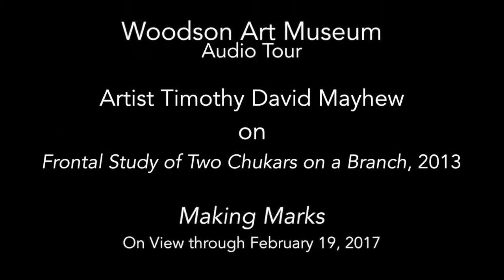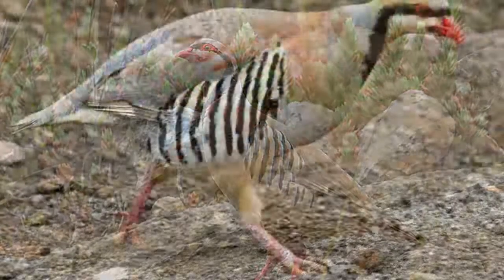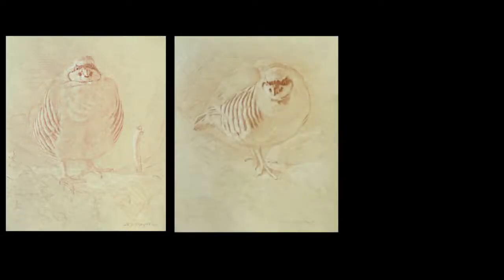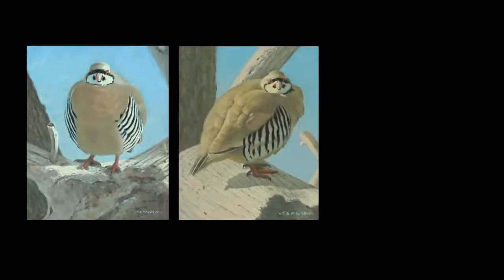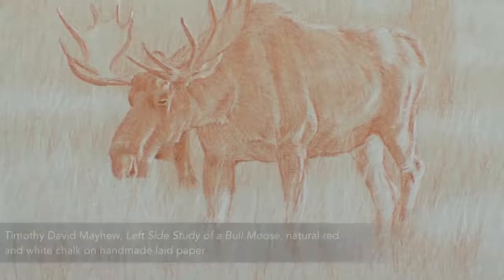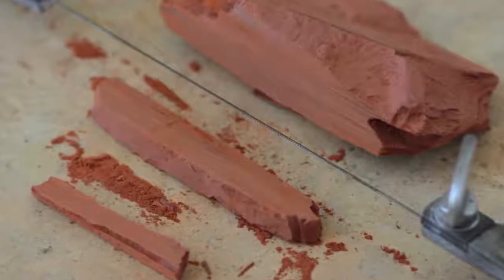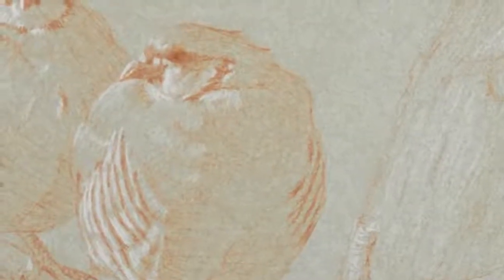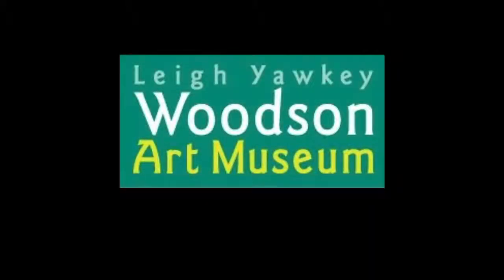Making Marks - from the Audio Tour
Artist Timothy David Mayhew discusses "Frontal Study of Two Chukars," one of the drawings in the "Making Marks" exhibition, on view through February 19, 2017, at the Leigh Yawkey Woodson Art Museum in Wausau, Wisconsin.